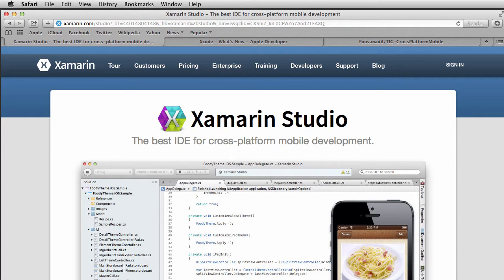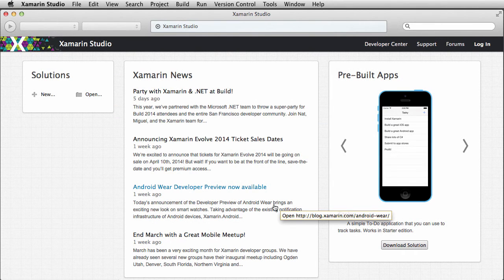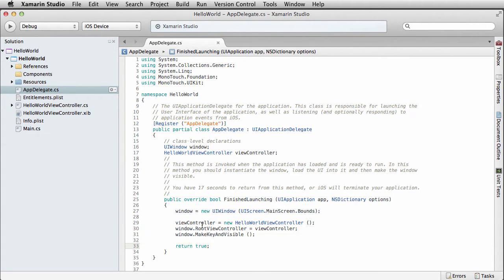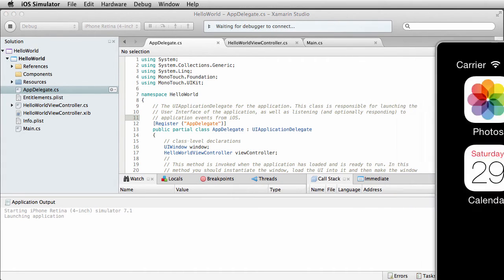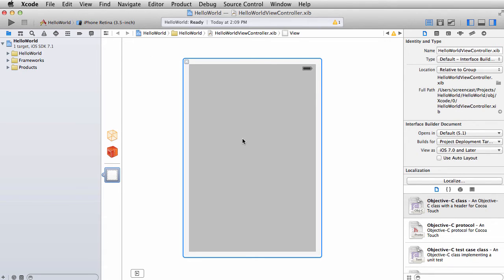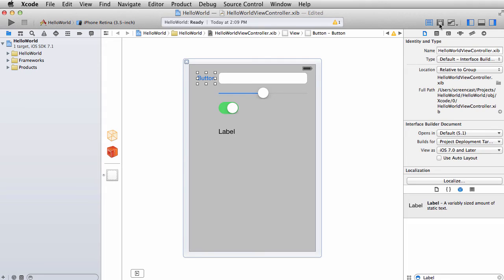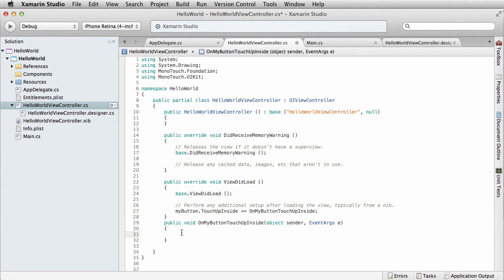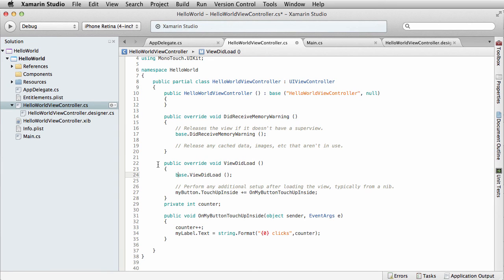Getting started with iOS development using Xamarin Studio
In this video I will show a quick overview on how to get started with you first iOS application using Xamarin Studio. We will discuss installing Xamarin. Installing and configuring XCode and the basic structure of an iOS application.